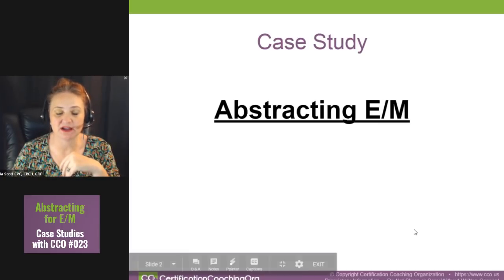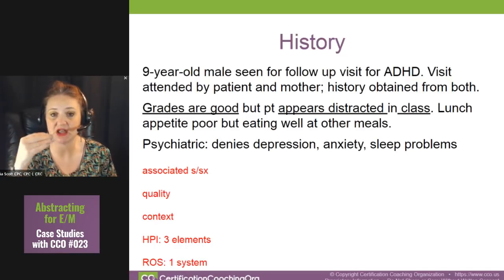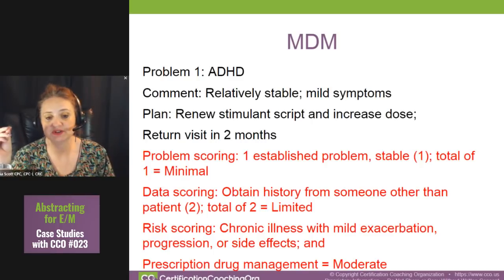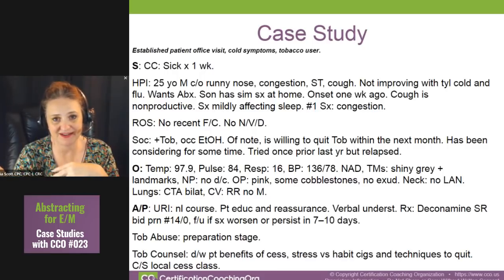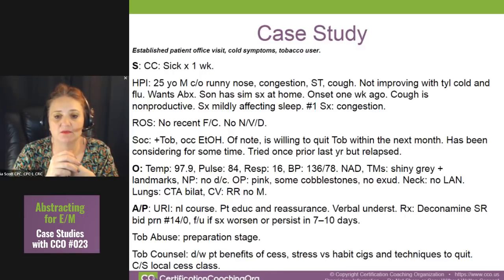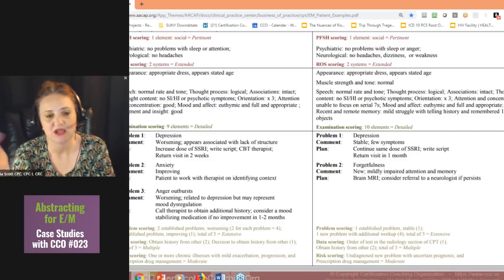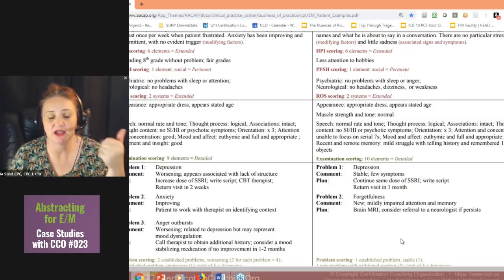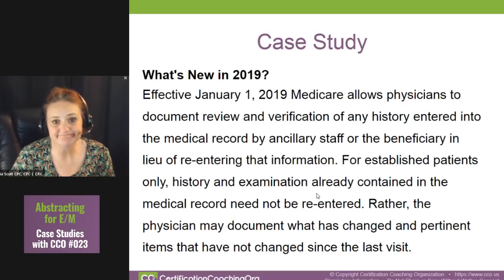LIVE Abstracting for E/M | Case Studies with CCO #023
Join the free CCO Academy community and earn 2 free CEUs

You are watching a LIVE Case Study being delivered by Alicia Scott, CPC, CPC-I, CRC, CCO Education Director.

There are no Live CEUs being broadcast with this event. The recorded version complete with CEUs, handouts, full transcript and review questions will be made available in the CCO Club in a few weeks.